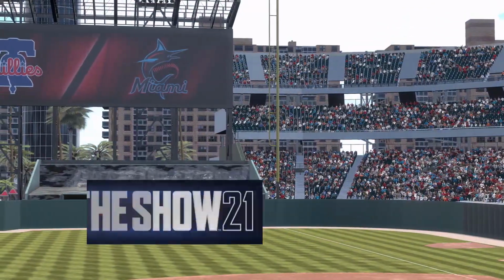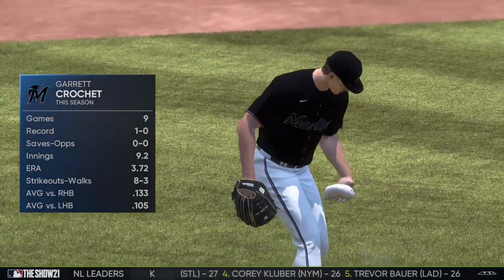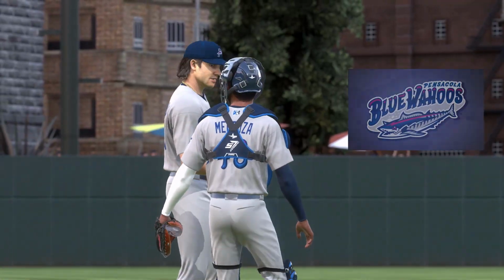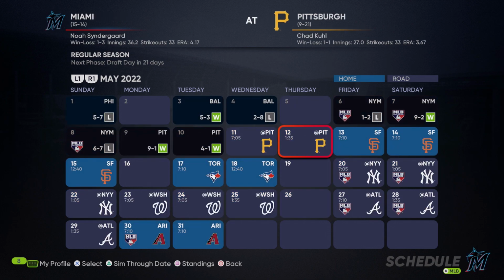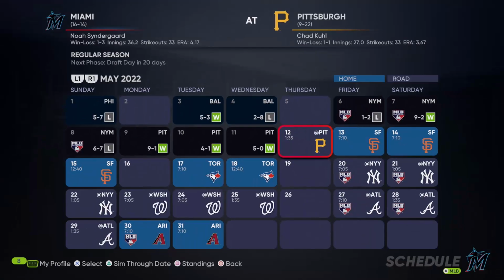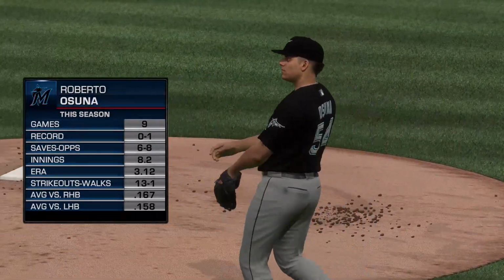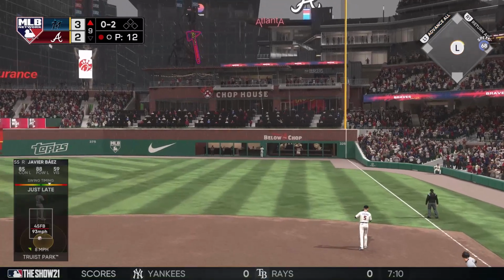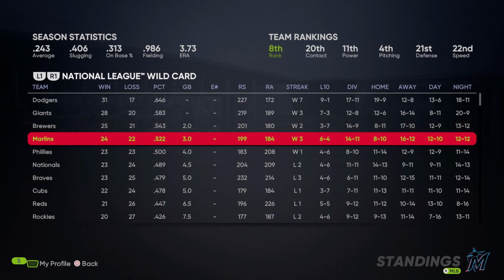Prospect Pitches GEM in AA OPENER! | MLB the Show 21 Miami Marlins Franchise Rebuild | Ep13 S2 May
A prospect pitches a GEM in the AA OPENER as we roll through the month of May in Ep13 of the Miami Marlins MLB the Show 21 Franchise Rebuild! Find out who it is and see where the Marlins sit heading into the draft!

LIKE ENERGY DRINKS AND SUPPLEMENTS? CHECK OUT RAZE ENERGY!

CHECK OUT THE ONGOING SERIES!!!